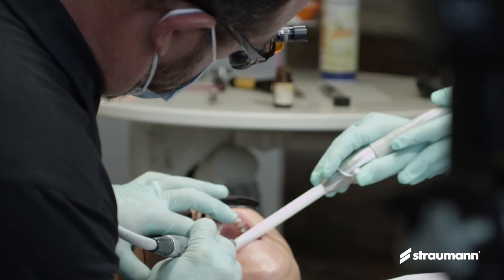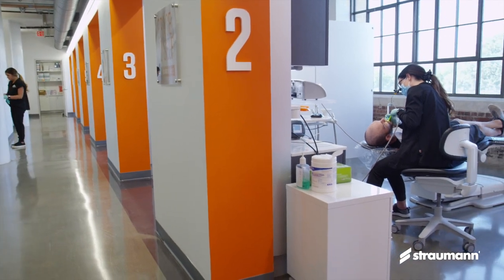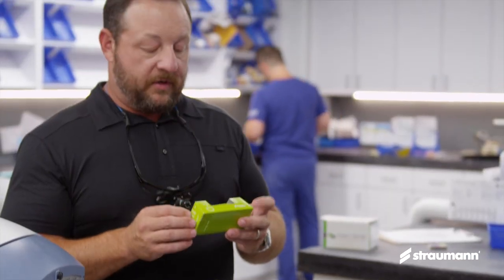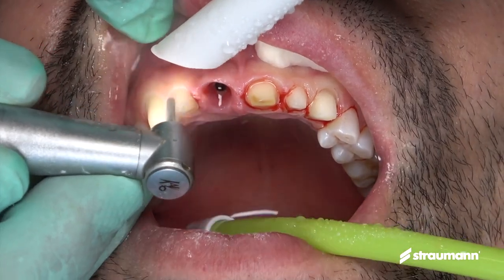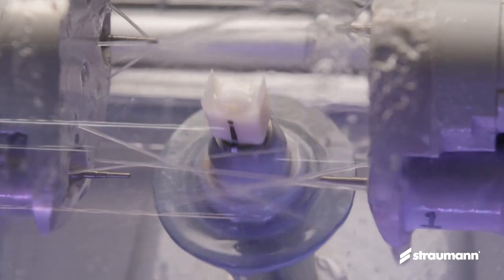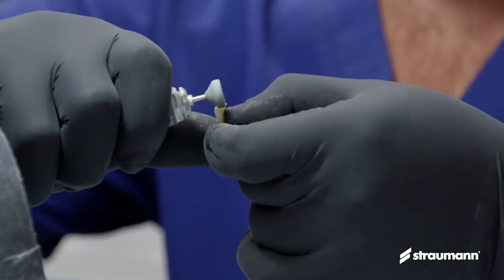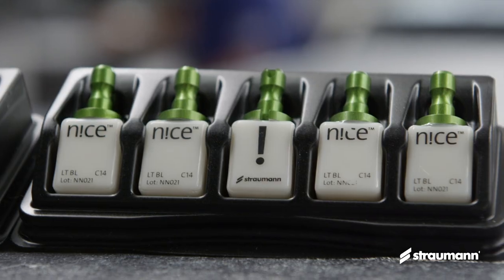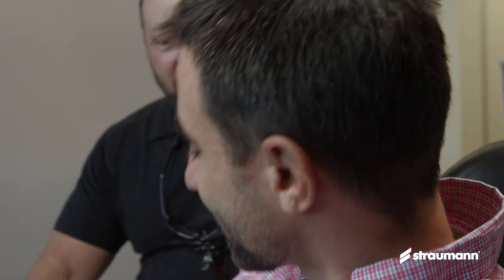A Dentist Perspective – Restoring Smiles with Straumann n!ce Materials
Here is Mr. Daniel Bird, DDS, from the Crosstown Dental Group sharing his experience with Straumann® n!ce® materials. With 16 years of experience, he is a veteran in this industry.

For Dr. Bird, providing same-day dentistry is part of his efforts to improve the efficiency of his practice. He chose Straumann n!ce materials as his partner in this journey. They allowed him to be super-efficient while providing same-day, or same-visit dentistry.

What are the key qualities of Straumann n!ce materials that Dr. Bird finds attractive?

They are beautiful and strong. They mill efficiently. They handle really well. You can use them right out of the mill. It saves you a lot of time without compromising a bit of quality.